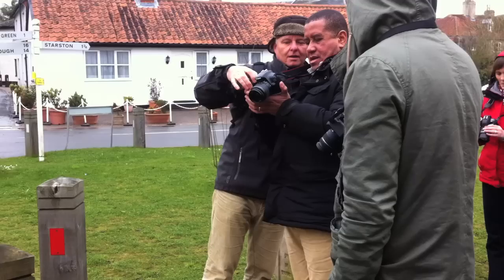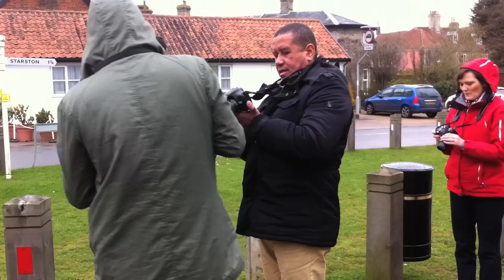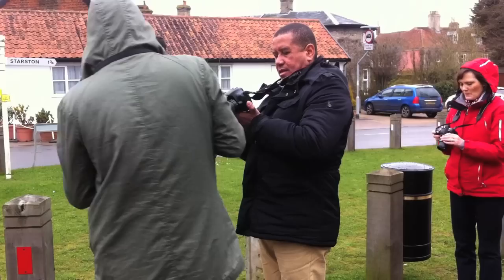digital photography workshop gary john norman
A relaxed private workshop with a maximum of ten learners. On the course you will learn how to fully operate your digital camera as well as understand the fundamentals of photography, such as how to make correct exposures and understand the relationship between Aperture, Shutter speed and ISO. We will cover Controls, Focus Techniques, Metering, File Formats, Exposure, Depth of Field and Camera shake